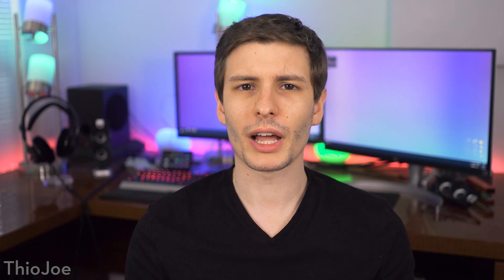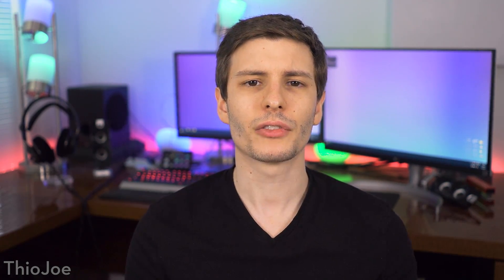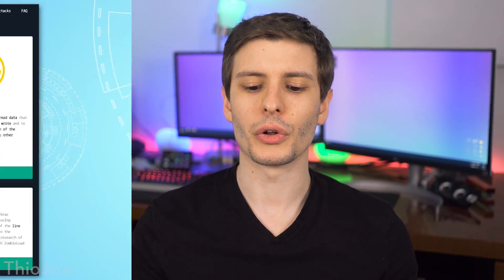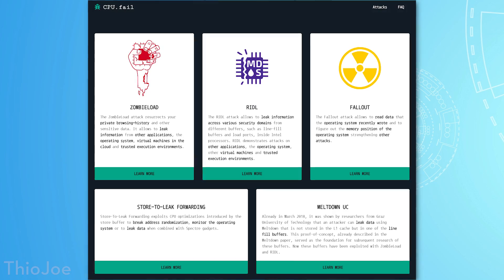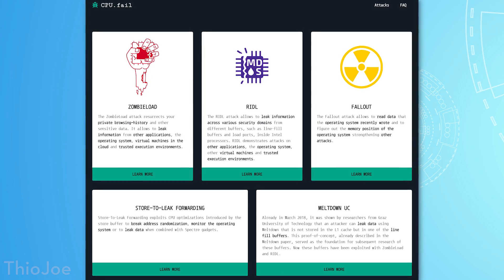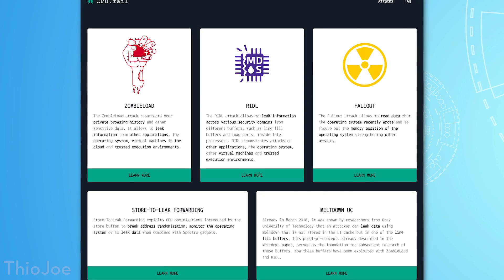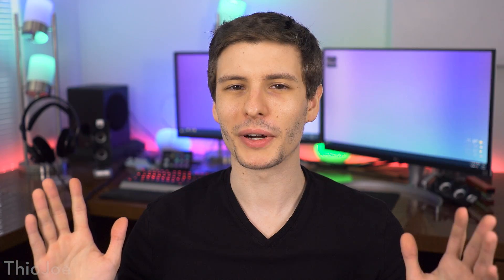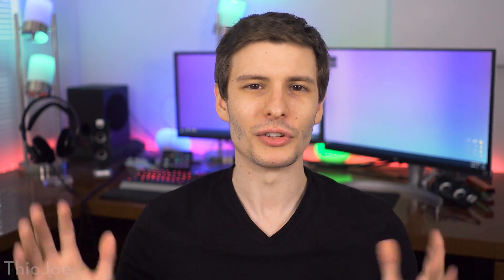ANOTHER Major CPU Exploit! Watch Out!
WHAT IS IT THIS TIME?